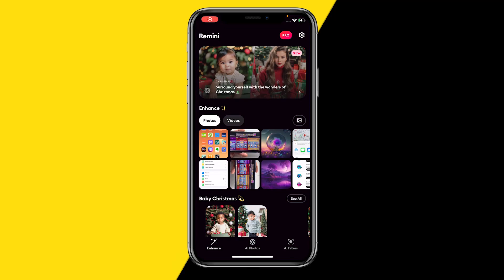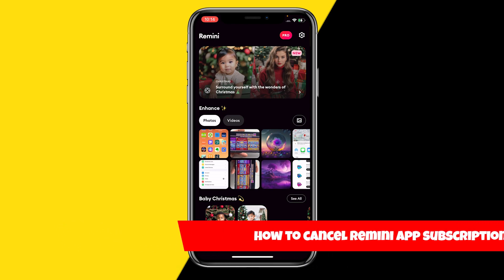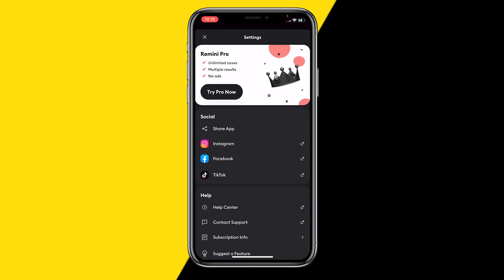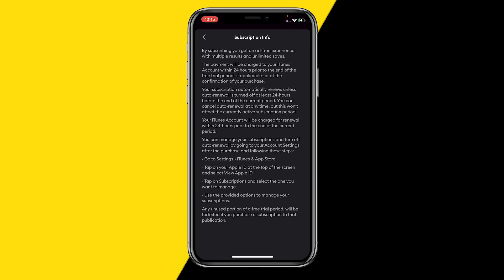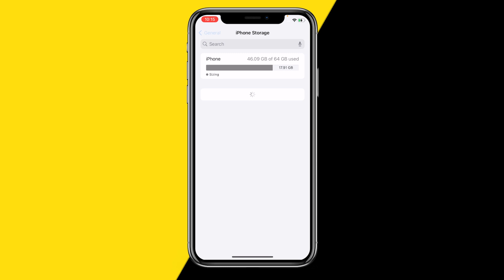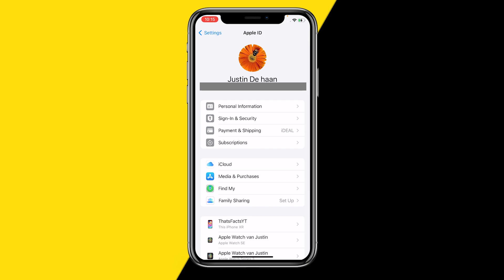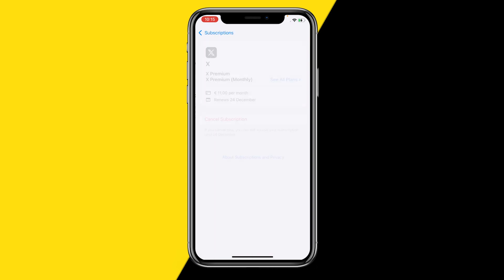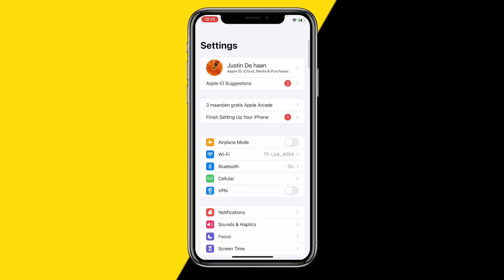How To Cancel Remini App Subscription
How To Cancel Remini App Subscription - Full Tutorial

👉 In this video we are going to show you how you can cancel your Remini app subscription.